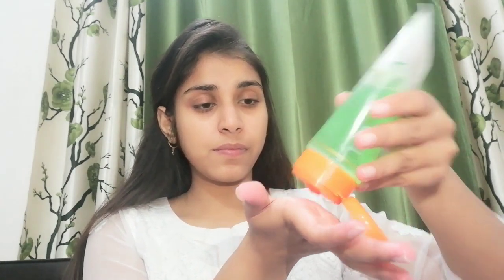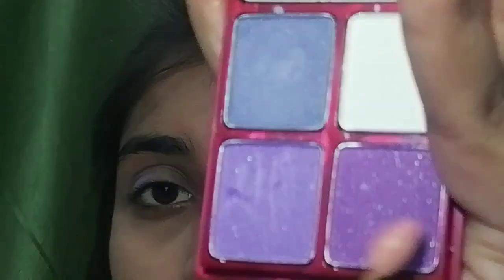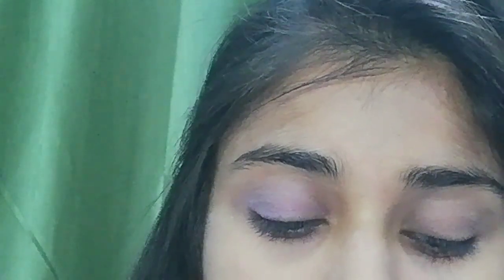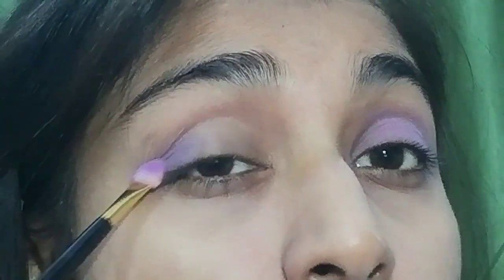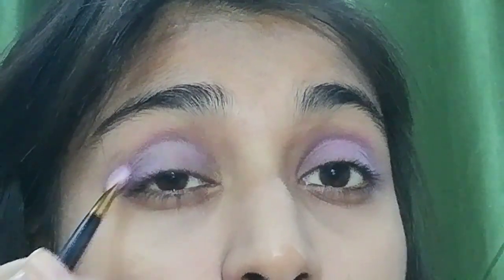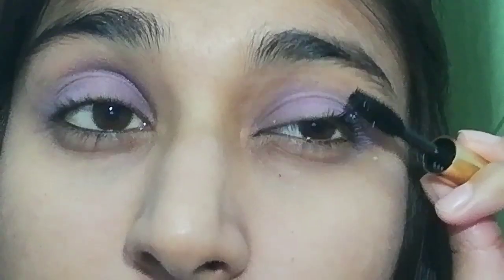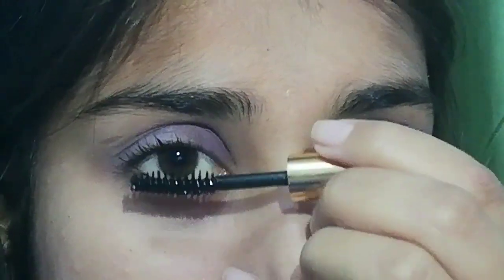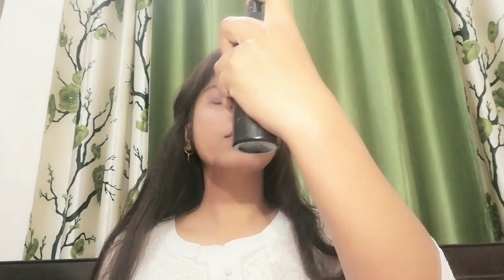Winter FAB makeup look Tuba siddique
Products link :-
Patanjali saundaraya aloe vera gel

Instant waterproof makeup stick 05 touch and glow

Fit me compact natural ivory

Mars lip liner dark brown